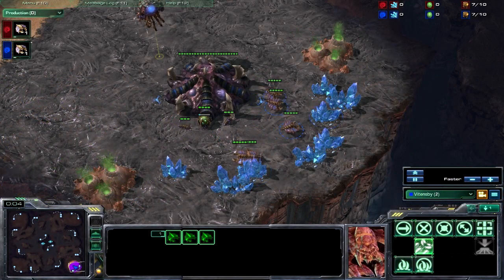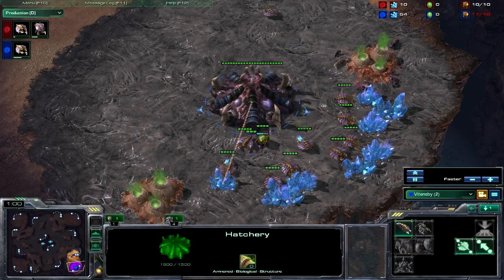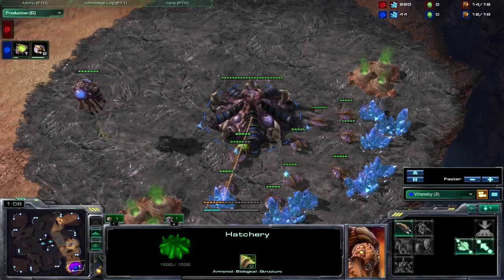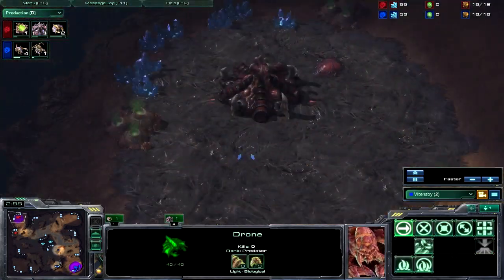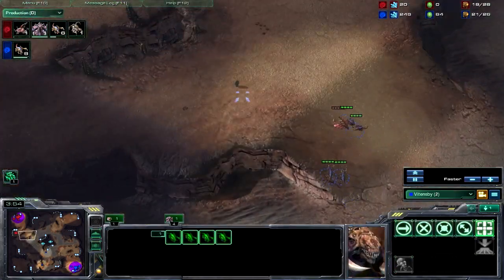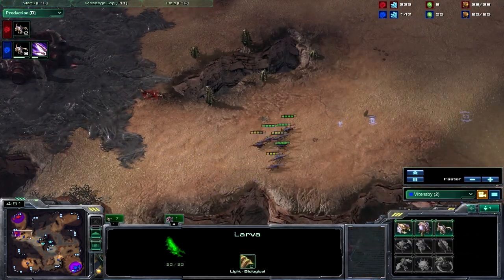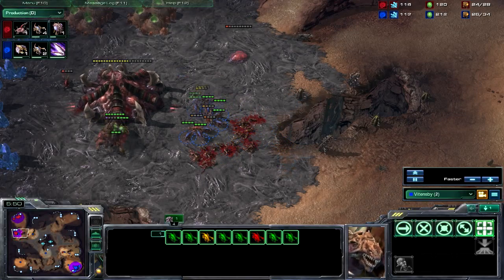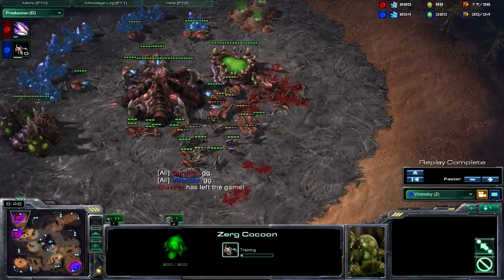How to Win Zerg vs Zerg #1 - OverPool - SC2 Zerg Strategy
How to Win Zerg vs Zerg Almost Every Time Episode One - SC2 Zerg Strategy